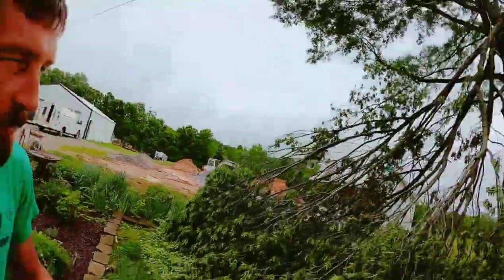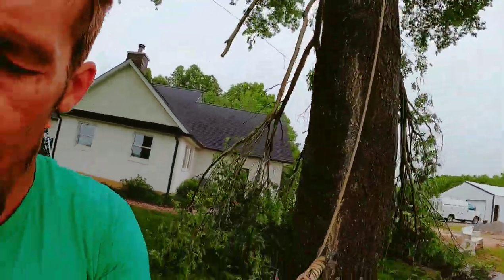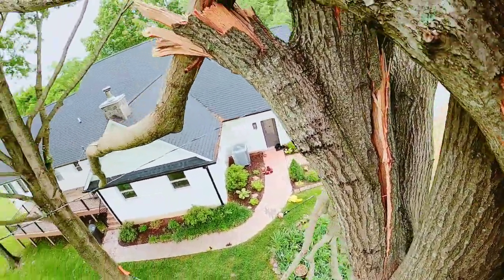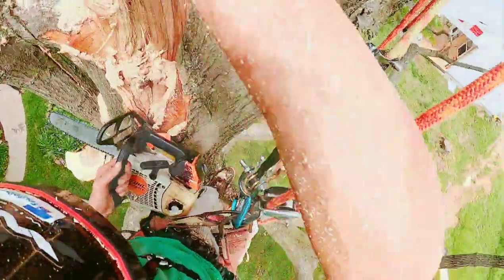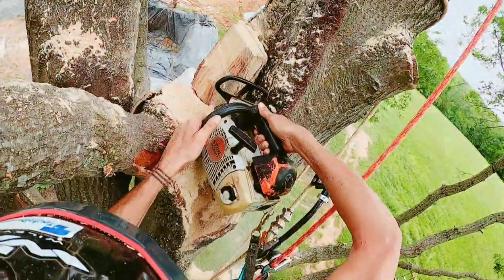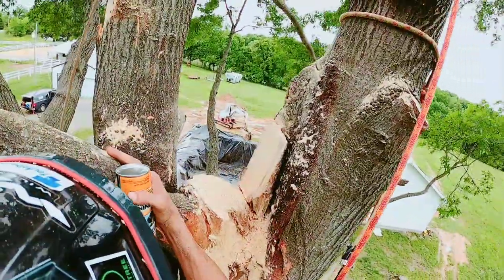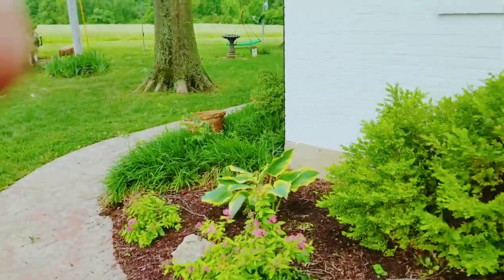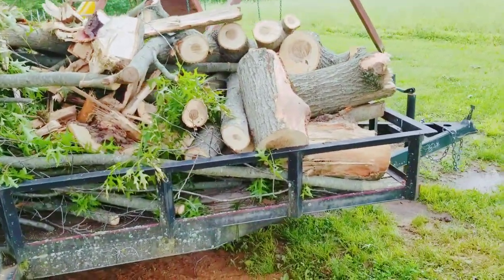😱 IS THIS UNREASONABLE??? 😱